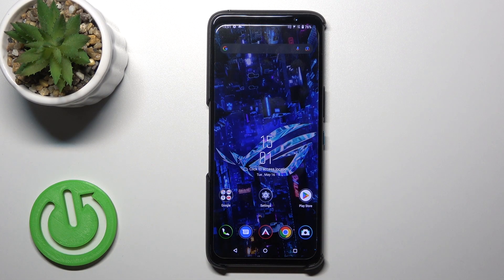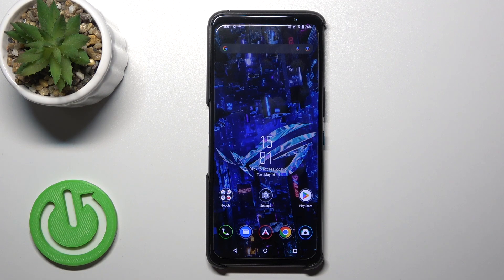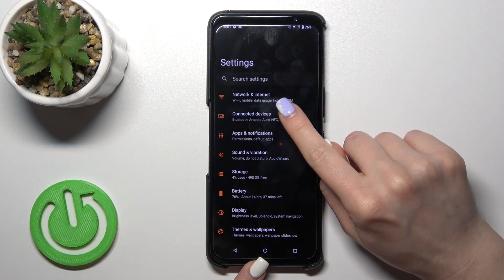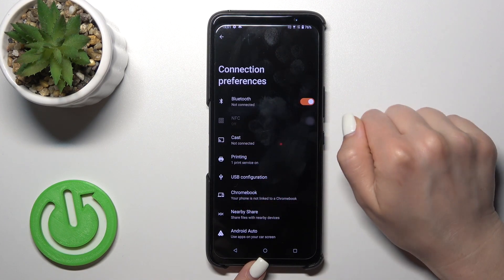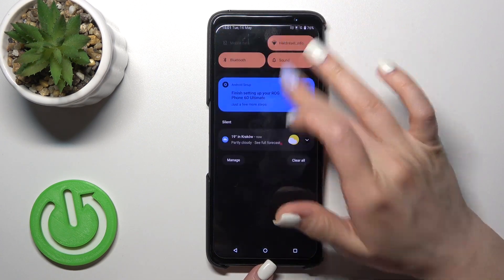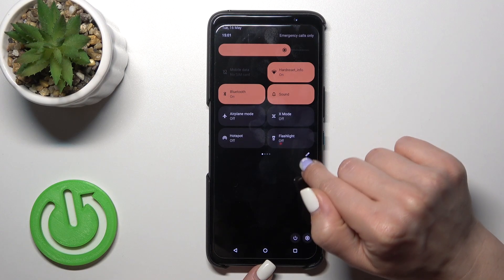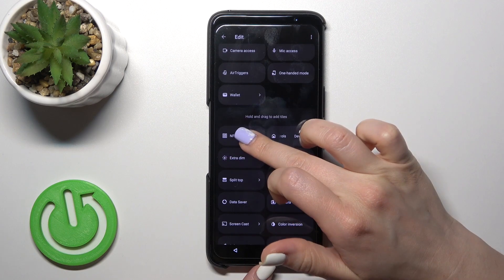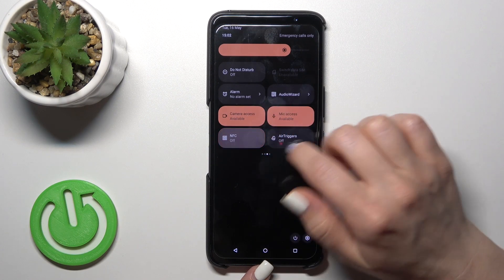How To Enable & Disable NFC For Asus ROG Phone 6D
In this tutorial video, we will guide you through the steps to enable and disable NFC (Near Field Communication) on your Asus ROG Phone 6D. NFC technology allows you to conveniently transfer data, make contactless payments, and connect with other NFC-enabled devices.

How to enable NFC on Asus ROG Phone 6D
Disable NFC on Asus ROG Phone 6D tutorial
Enabling and disabling NFC on Asus ROG Phone 6D
Asus ROG Phone 6D NFC settings
Using NFC on Asus ROG Phone 6D